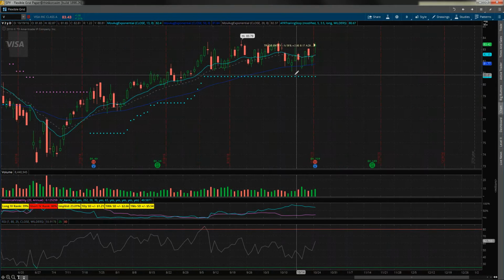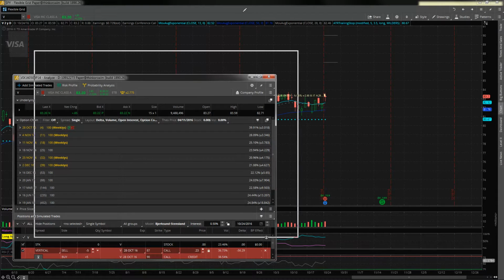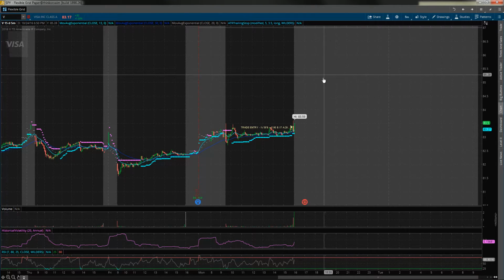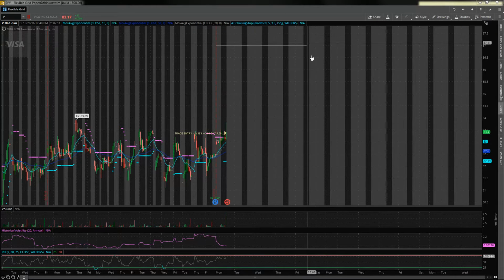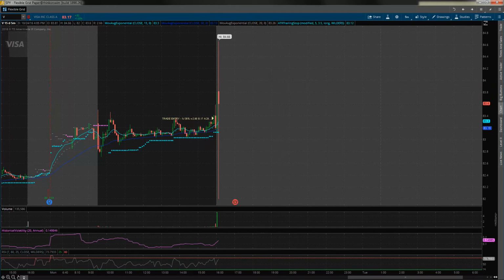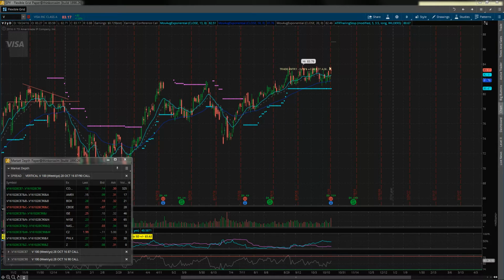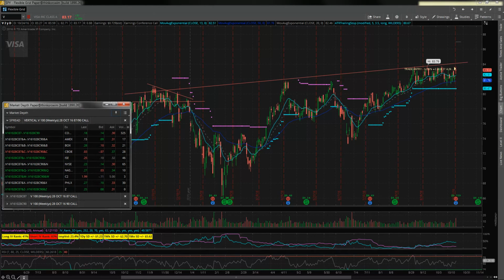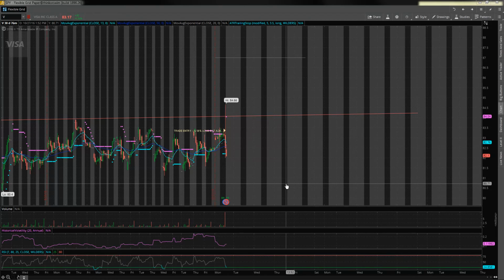$V (VISA) earnings trade (LIVE ENTRY part 1)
No day trading, no need to trade penny stock or small caps either here is a potential Options trade on V where I am looking at making about 8% regardless of the direction.

That's right I don't really care if the stock goes UP or DOWN so check it out and be sure to watch the opening bell video tomorrow and see how this goes.